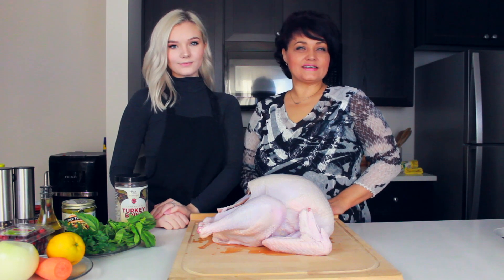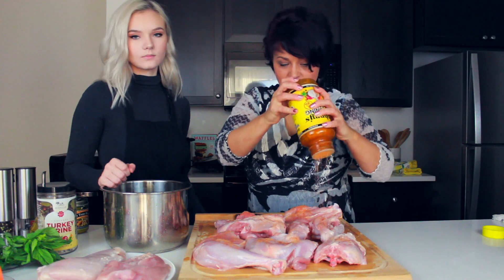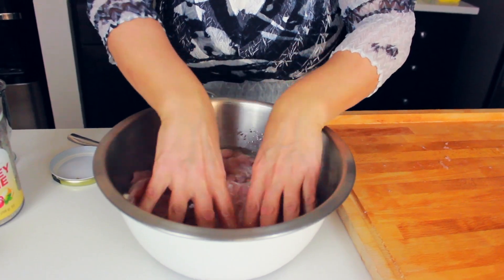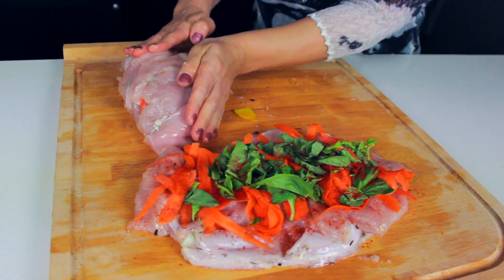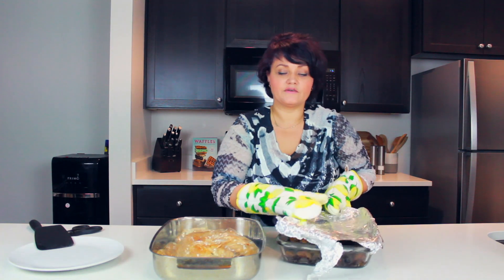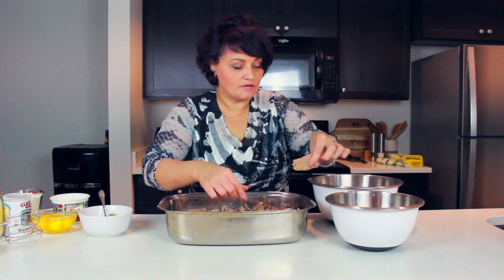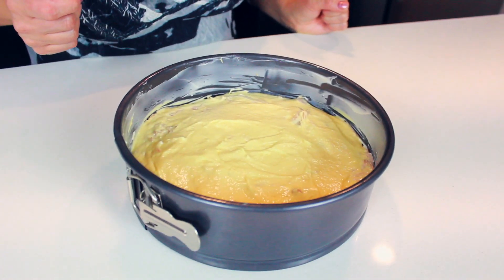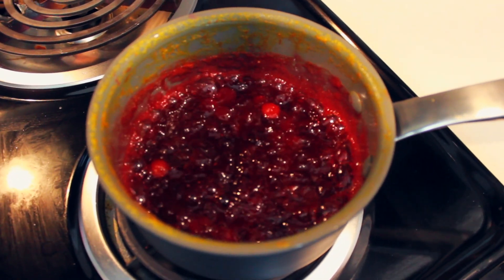How To Make 2 Thanksgiving Dinners From 1 Turkey + more!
In this video I have a special guest! my youngest daughter Stella!

We show you how to make a delicious, moist and gorgeous turkey pie!
A turkey roulade with a carrot and basil filling with baby potatoes and brussels sprouts
and lastly an AMAZING homemade cranberry sauce!

We hope you enjoy this video and try these recipes for your Thanksgiving dinner!